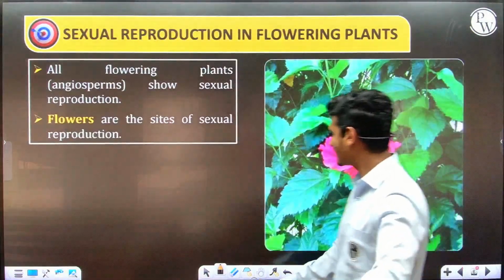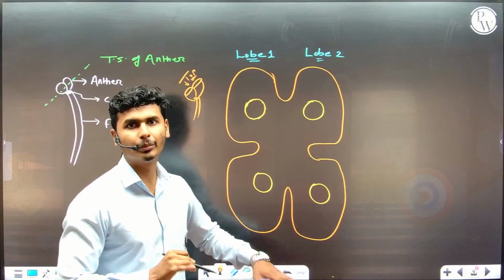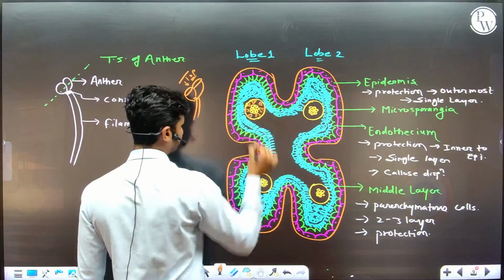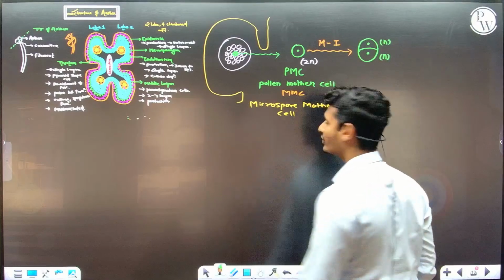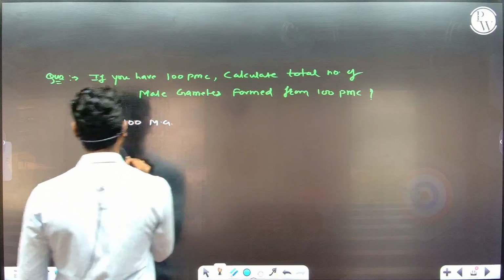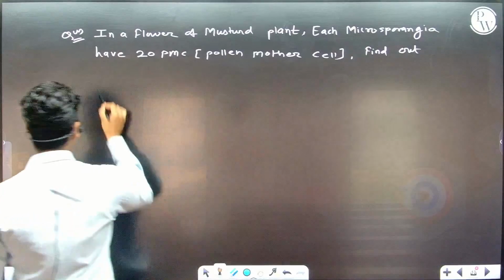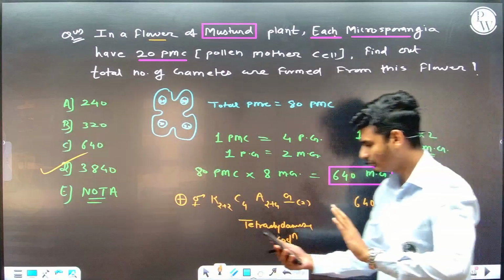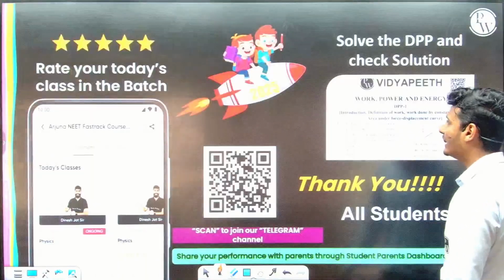Sexual reporduction in flowering plants & Living world | One Shot | PW Vidyapeeth Tamil Nadu